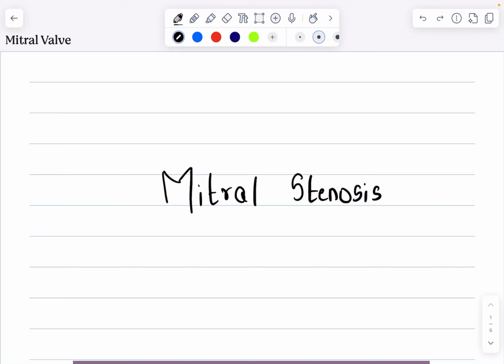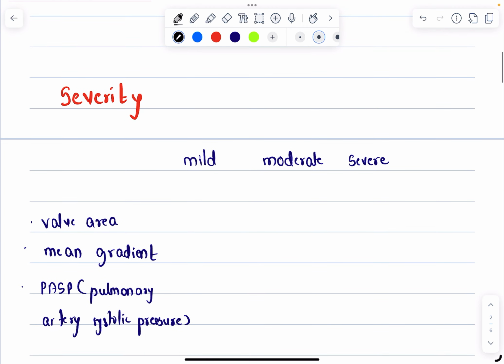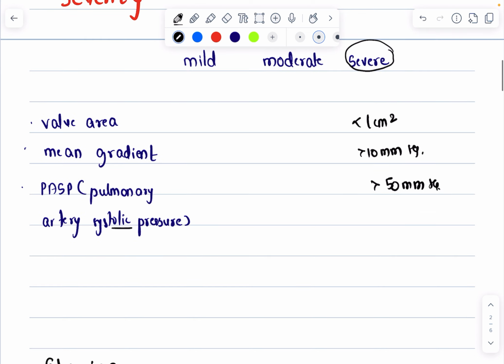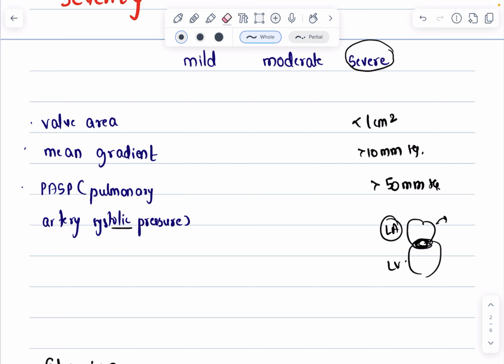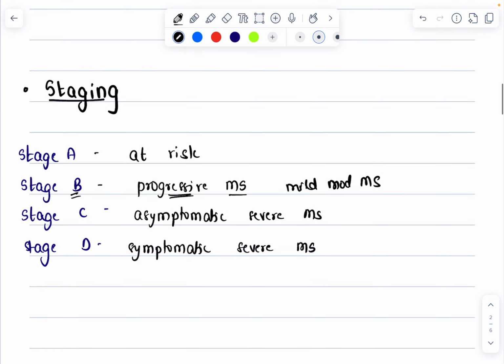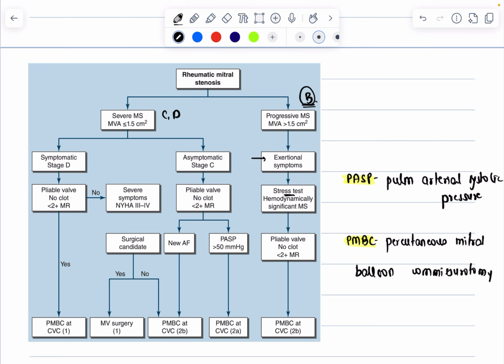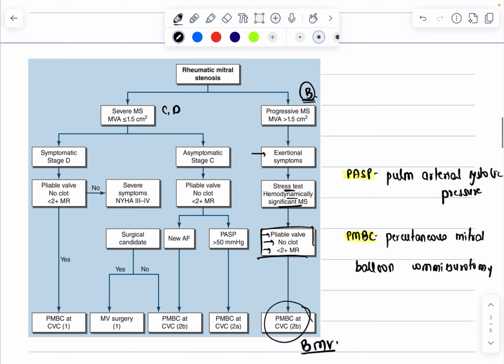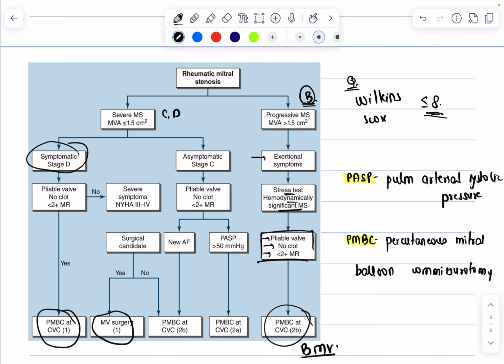Mitral Stenosis: flowcharts and tables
This video covers all the flowcharts and tables from Harrison's Principles of internal medicine of chapter Mital Stenosis